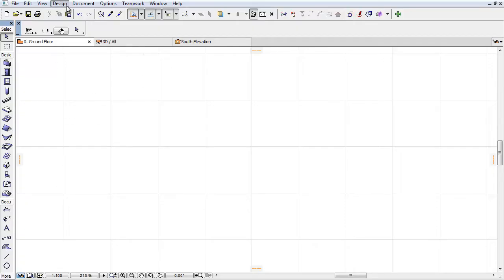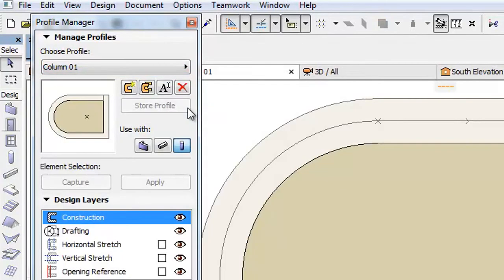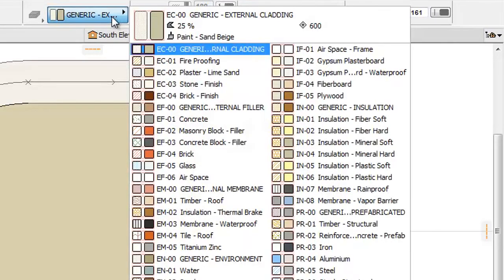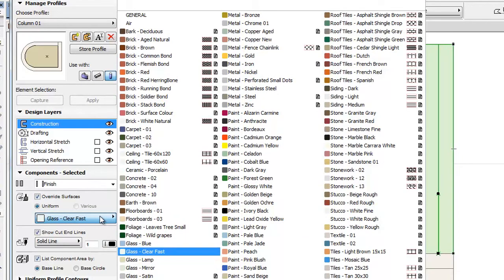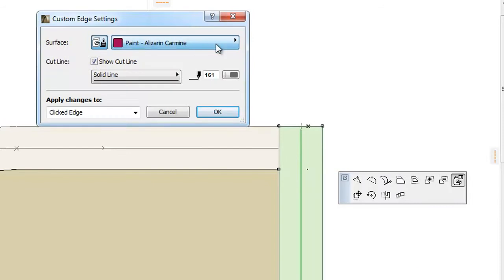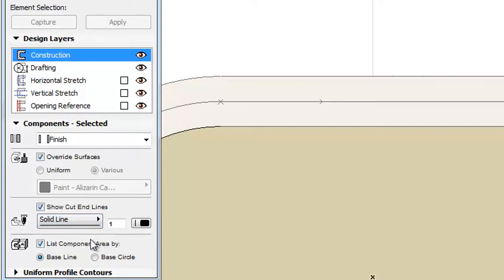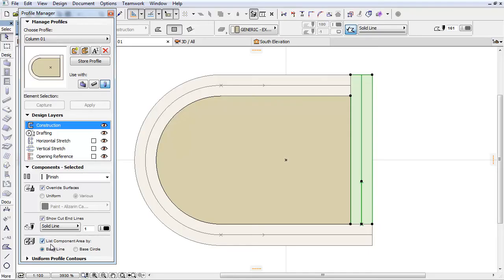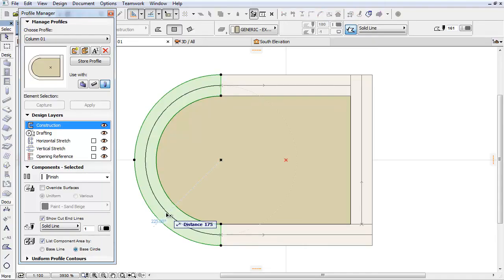ARCHICAD Profile Manager Enhancements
This video presents the new enhancements and changes of the Profile Manager in ARCHICAD.